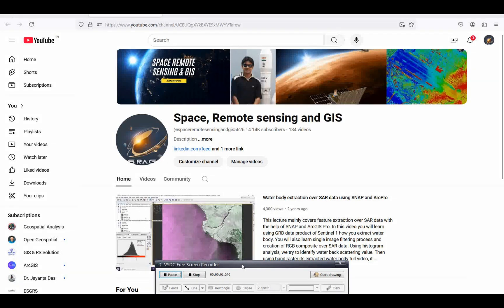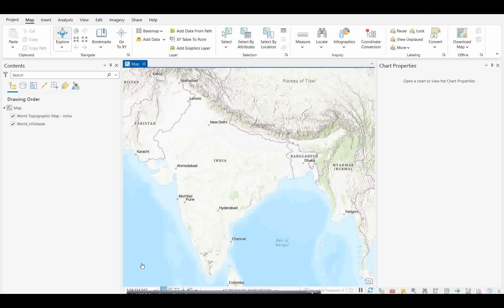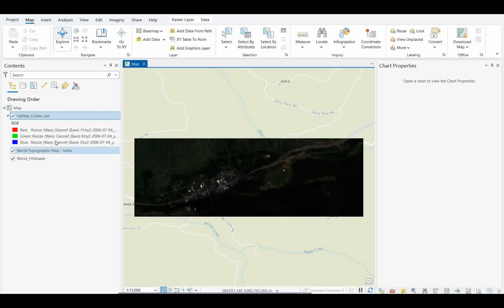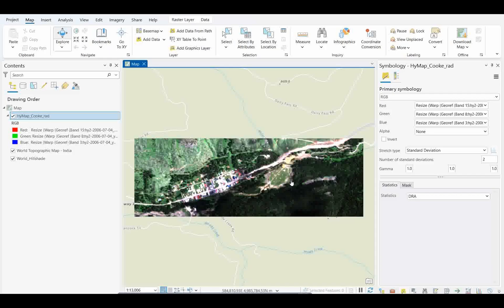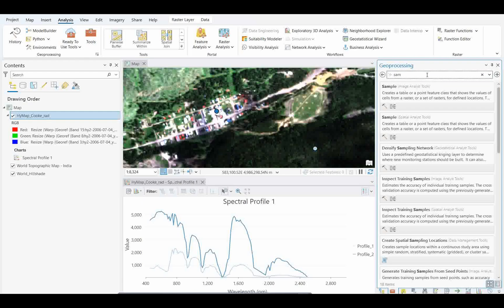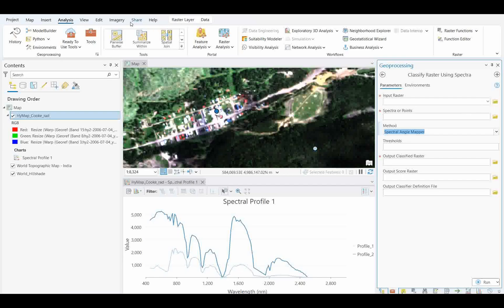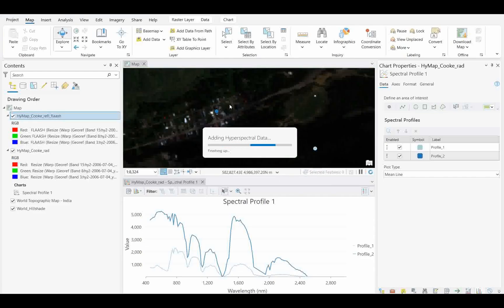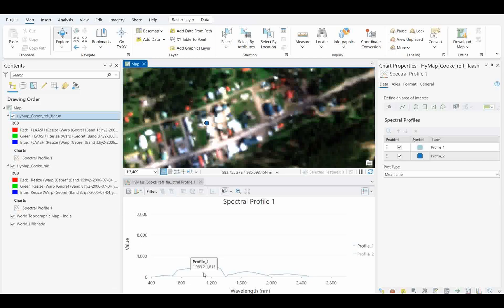Hyperspectral Data in ArcGIS Pro: Opening and Analyzing Spectral Curves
Welcome back to Space Remote Sensing and GIS! In today’s video, we’ll explore how to open hyperspectral data in ArcGIS Pro and create spectral curves for different objects.

But first, let’s quickly understand what hyperspectral imagery is all about. Hyperspectral imagery is a cutting-edge remote sensing technology that captures and analyzes data from across the electromagnetic spectrum. Unlike regular images, it collects information in hundreds—or even thousands—of narrow, contiguous wavelength bands. This high spectral resolution helps us identify objects and materials by their unique spectral signatures, unlocking a wealth of information about the Earth's surface.

Now, when working with ArcGIS Pro, you’ll find that it supports various hyperspectral image formats like TIFF, ENVI, EMIT stored in NetCDF, and AVIRIS stored in ENVI format. However, here’s something important to note: not all of these formats can be directly dragged and dropped into the Catalog pane as regular rasters. The best way to bring them into your map is by using the ‘Add Data’ button.

So, in this video, we’ll guide you step-by-step through opening hyperspectral data and creating spectral curves to analyze different objects in your dataset. Let’s dive in!